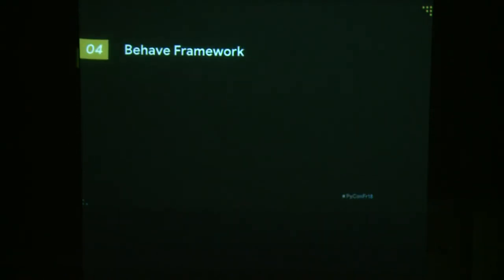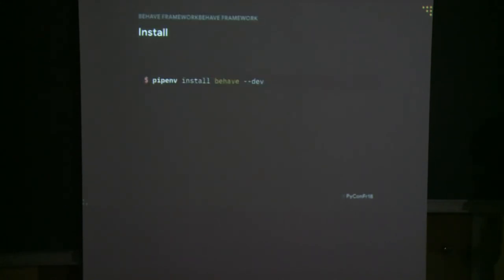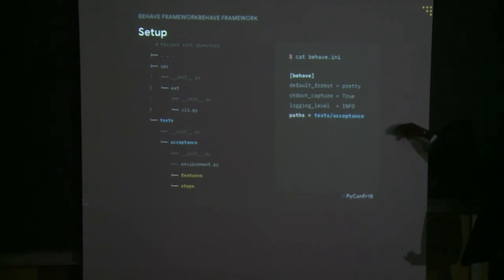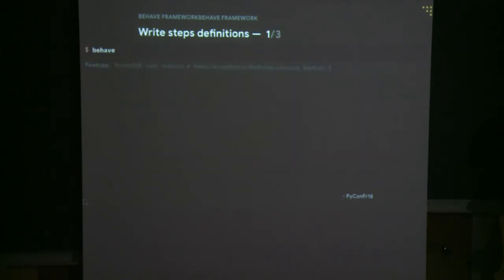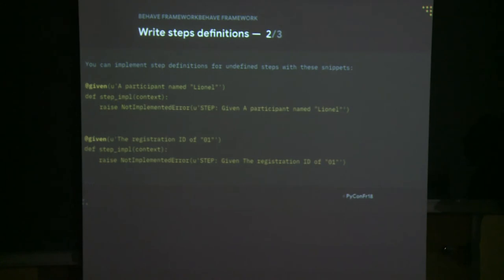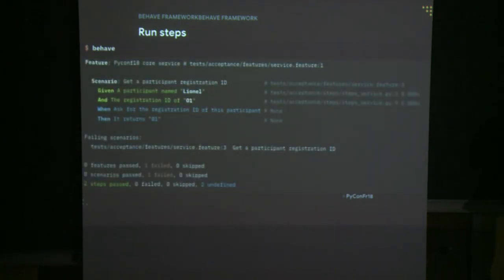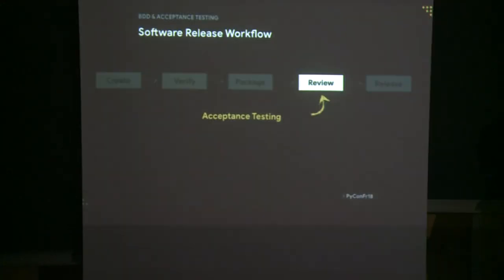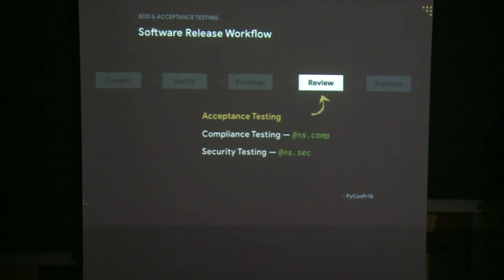PyconFR 2018 - Learn BDD in Python with Behave - Lionel Lonkap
PyconFR 2018 - Learn BDD in Python with Behave by Lionel Lonkap